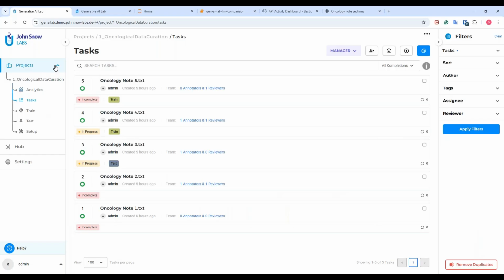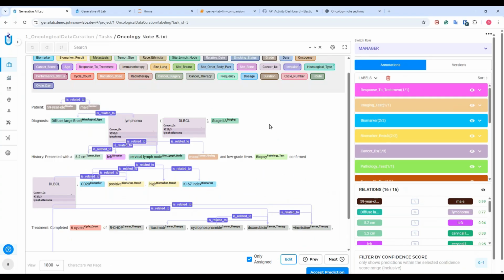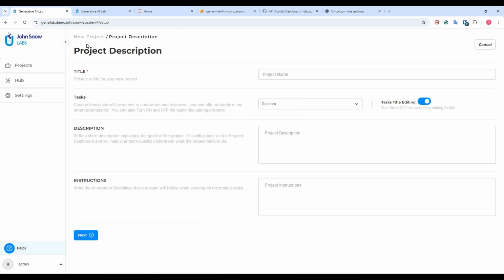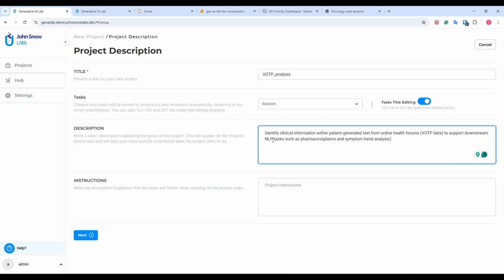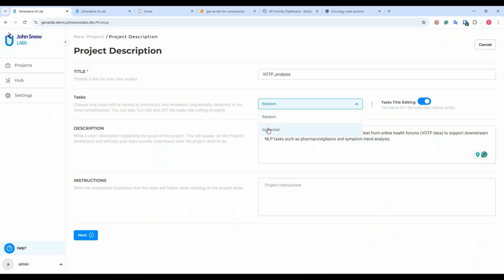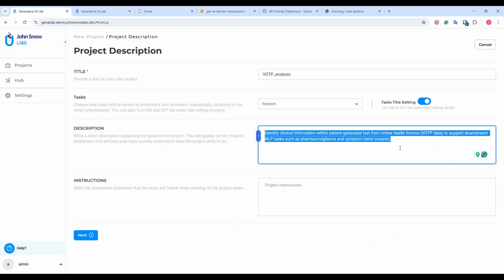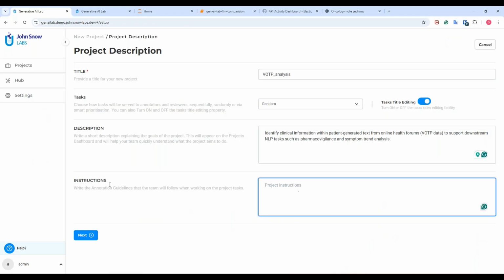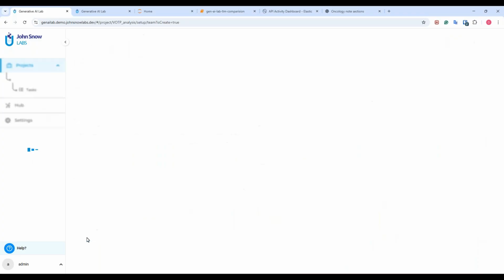New Project Setup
Create a new annotation project in a Generative AI Lab tool. Start from the dashboard and instantly turn raw patient forum posts into structured, ready-to-label data with just a few clicks. Set the project title, choose task serving order, and add clear annotation guidelines so your team stays perfectly aligned.